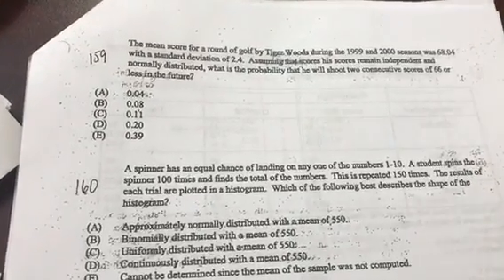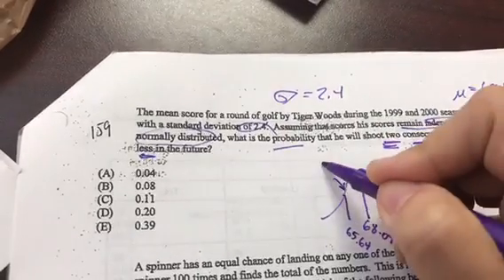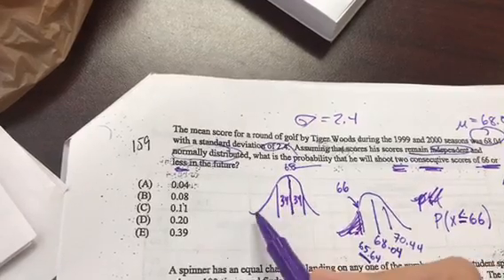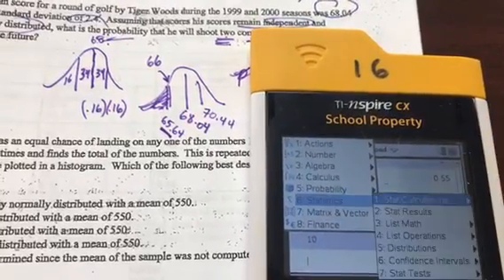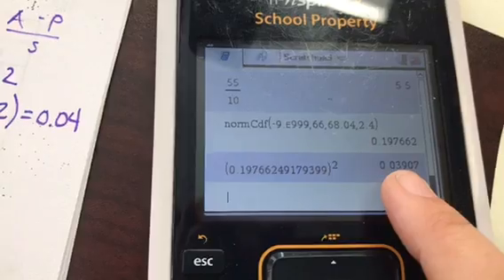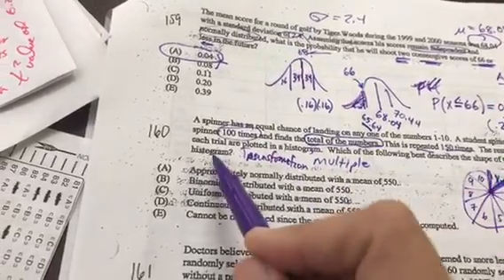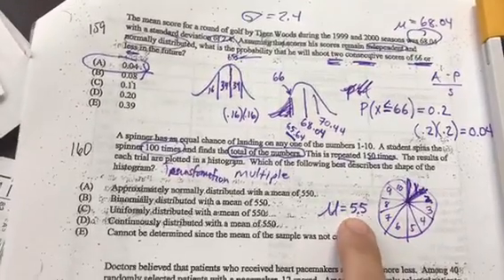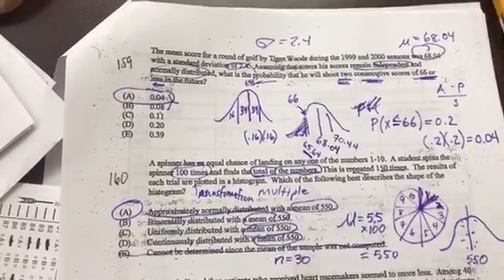AP Stats MC Q159-160